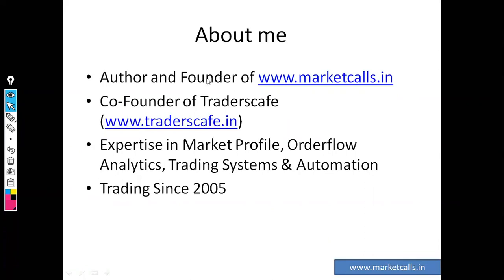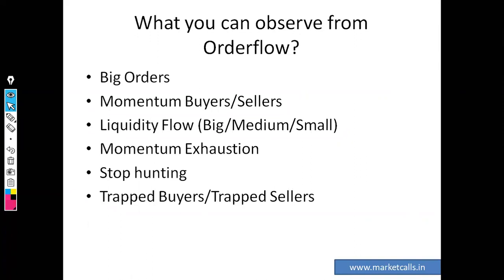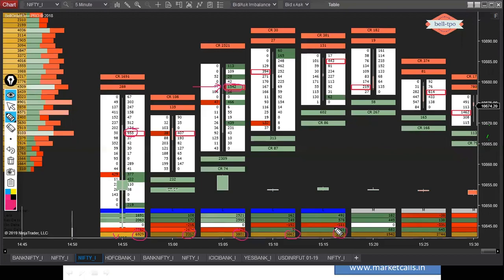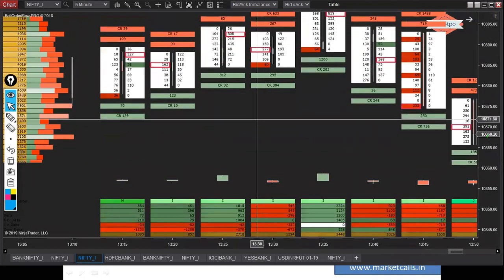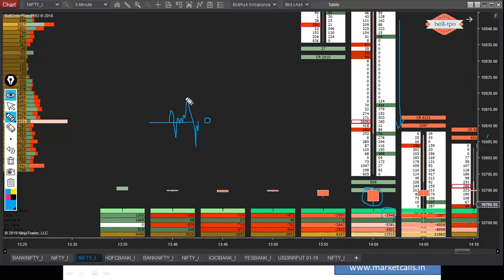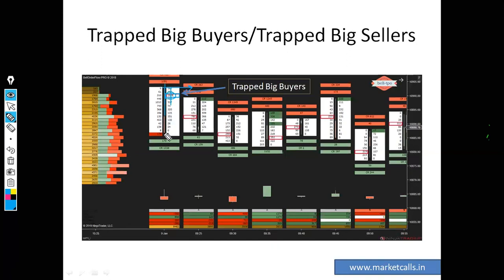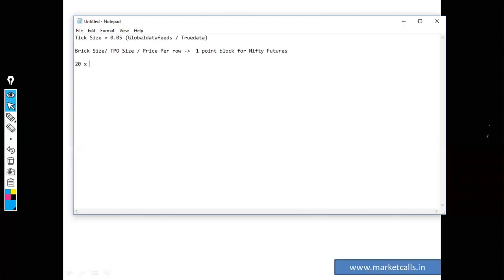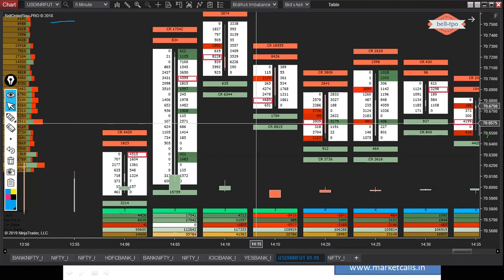ordet flow crash course(3)